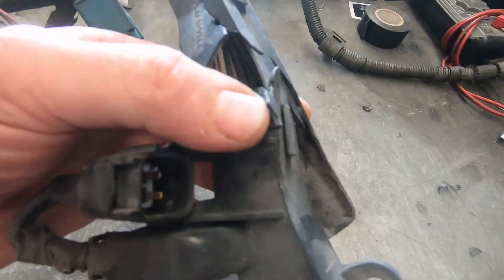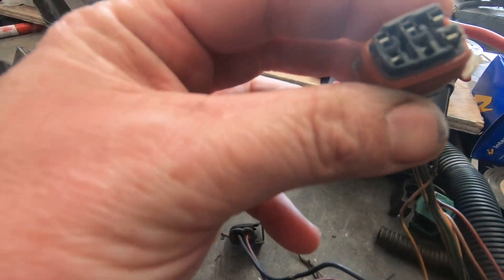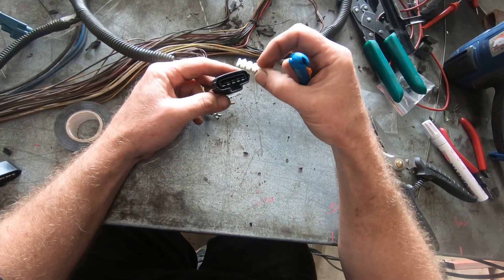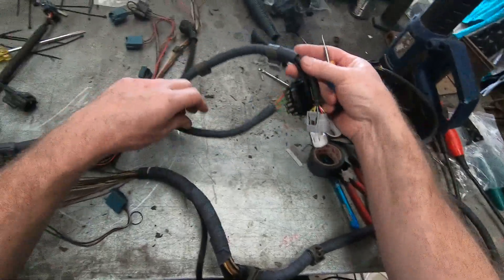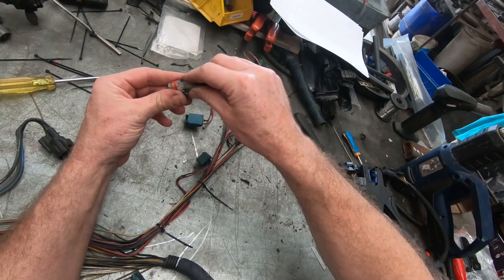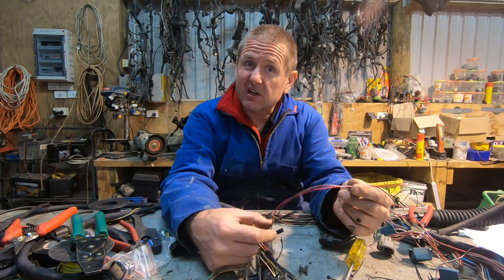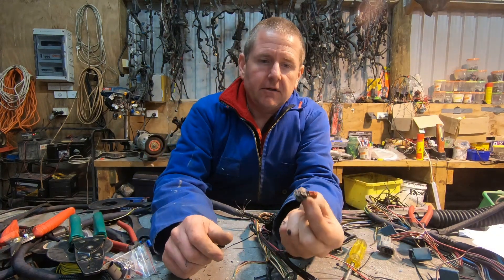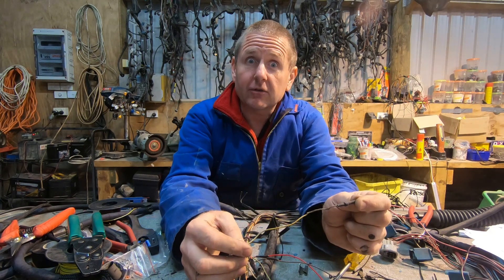LS400 Refab. Wiring Harness or Loom Refab.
We repair the wiring harness on the UCF20 LS400 with new connectors and go over the process.